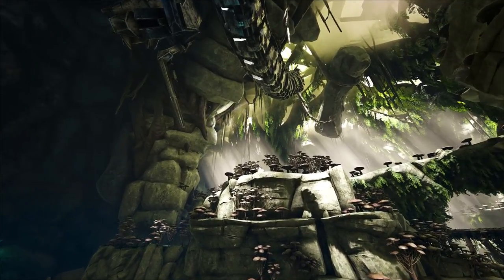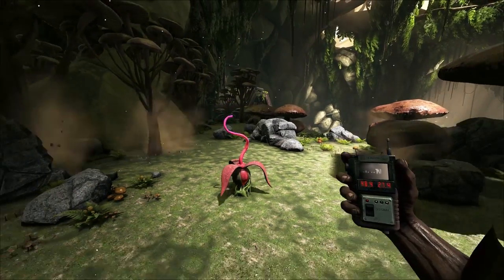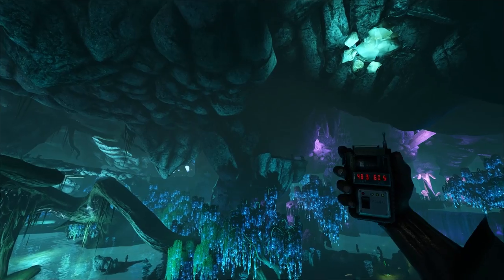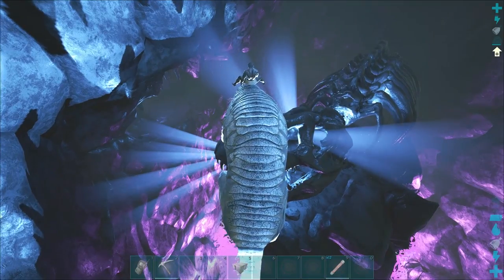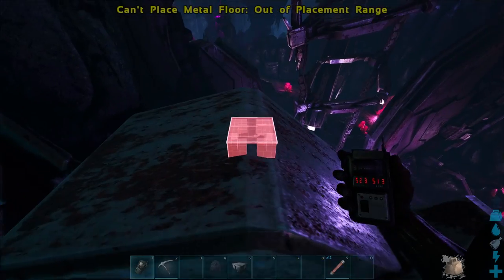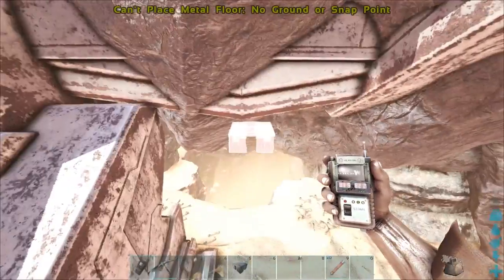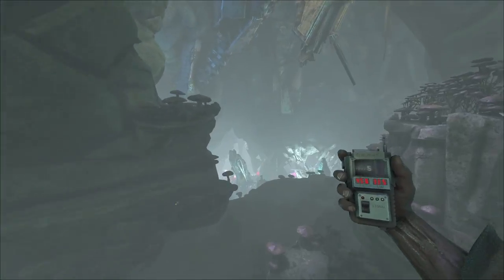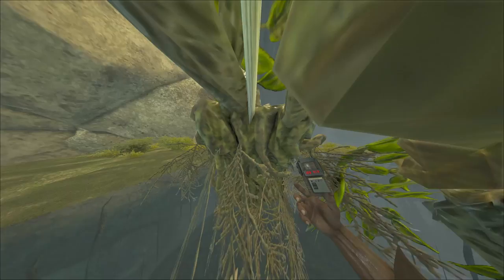Best Base Locations in Aberration | Top Aberration Base Locations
Hello everyone! Today I'm going to show you my top base locations for abberation. The new expansion was just released today and I took over seven hours to create this video in order to compile some of the best spots to build on. I hope this helps you create something amazing.

♥ My Gear
•My Equipment

My name is Zach. I'm here to inspire you every single day through my videos. I make vlogs, gaming videos, and inspiring talks that are honest and open about my life. This channel is family-friendly and kid friendly - so everyone is welcome here. Spread the love, fellas for life.